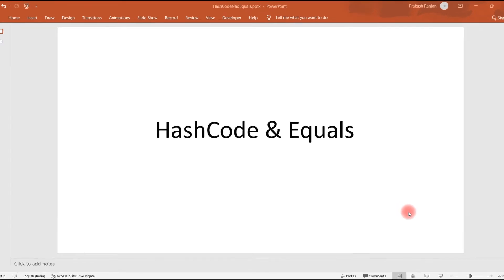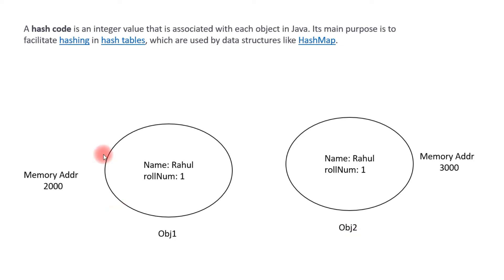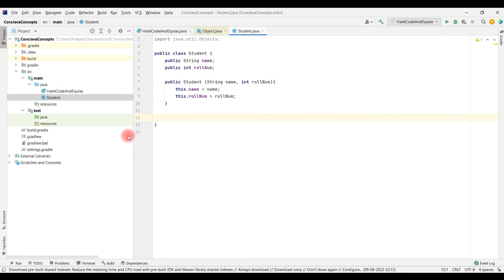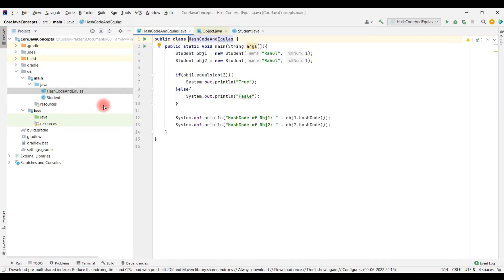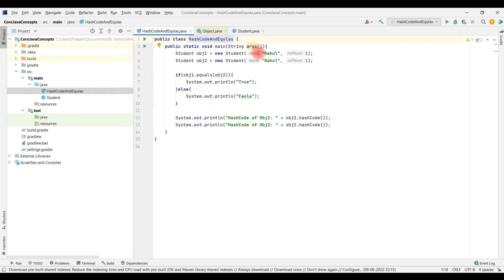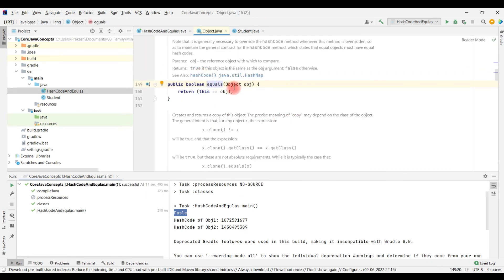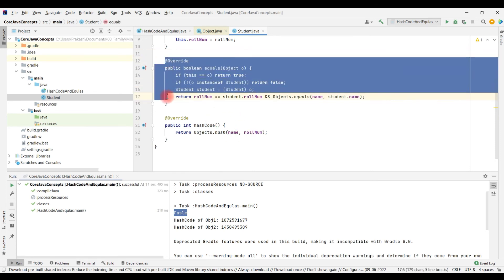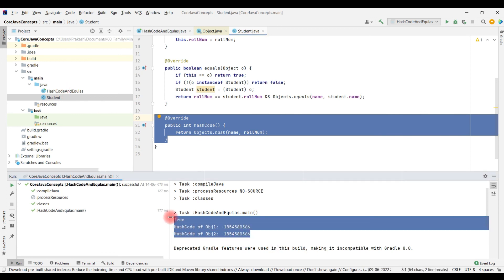Why is it important to override the hashCode and equals method of Object class in Java?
Why it is important to override the hashCode and equals method in Java.
What is hashCode and equals method. What is its importance in hashMap and hashTable.
Get the answer in detail by watching the video.

# Java code
# hashCode
# equals
# CoreJava 200% 2K/1K